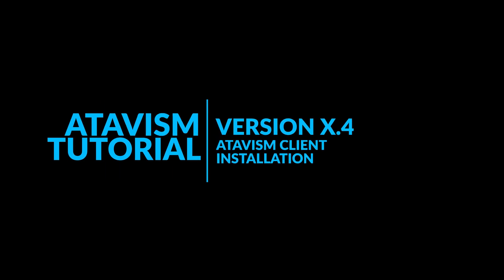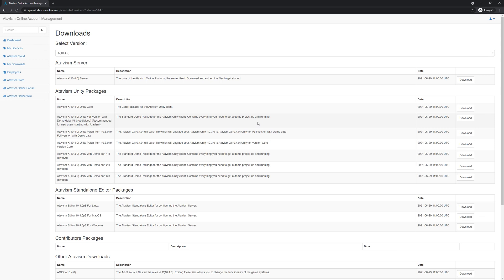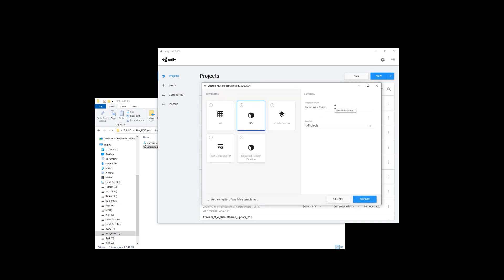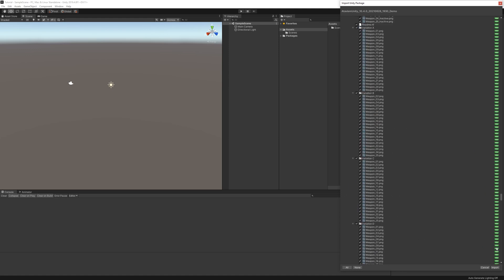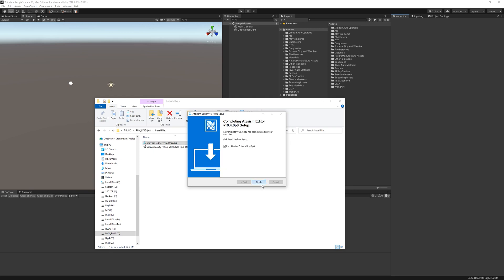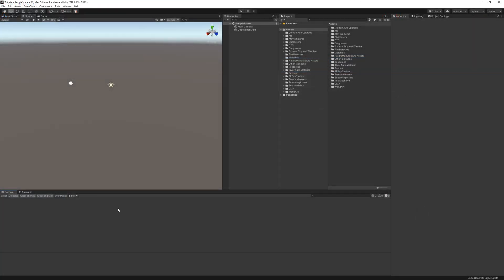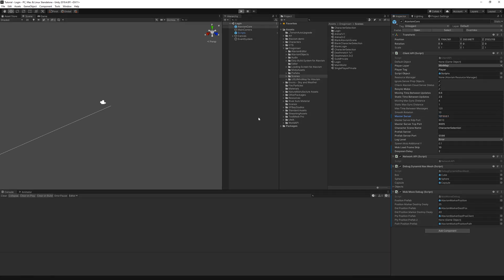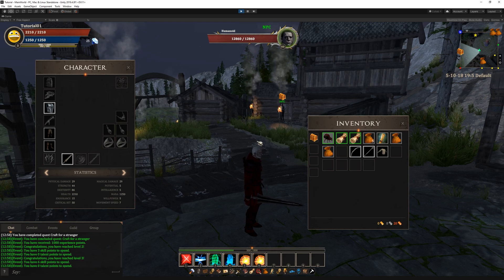Atavism Online - Atavism Client X.4 Installation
Atavism MMORPG Game Engine is an MMO network and RPG-oriented framework which allows you to focus on game designing and developing while Atavism handles all the server and client-side logic. You won't need a big budget to create your MMORPG which you were dream of.